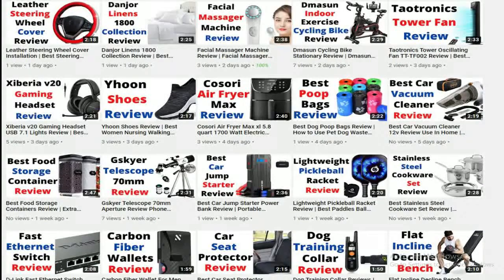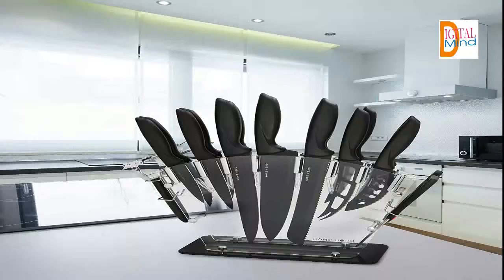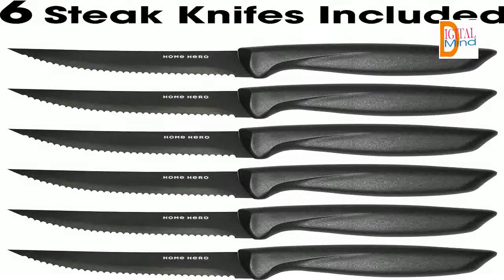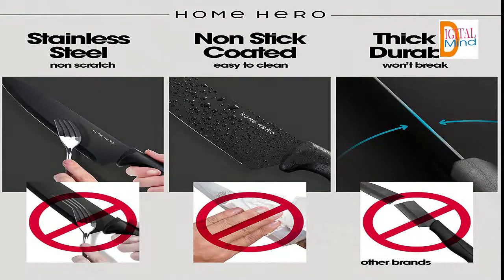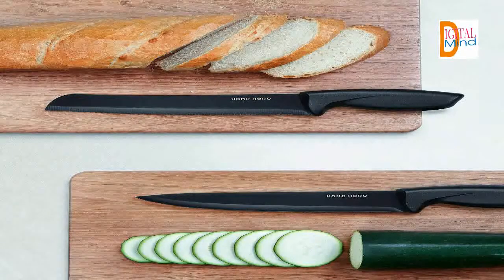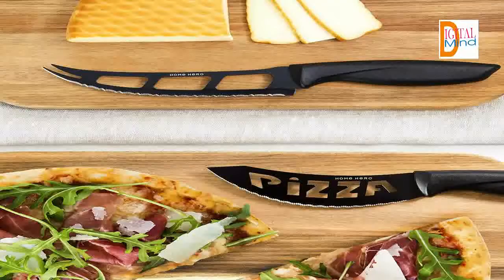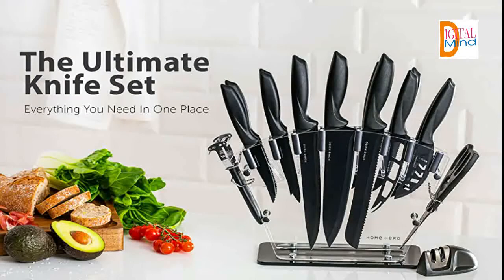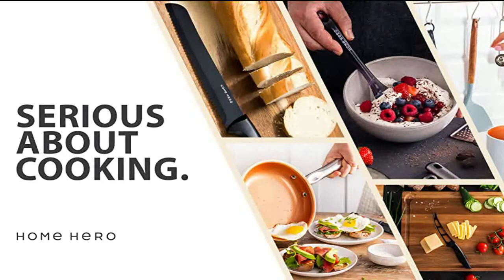Stainless Steel Knife Set with Sharpener Block Review | Best Kitchen Chef Knife Set 17 Pieces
Stainless Steel Knife Set with Sharpener Block Review. Get More Info About Best Kitchen Chef Knife Set 17 Pieces. Stainless Steel Knife Set with Sharpener Block A specialized set of kitchen knives for all your chopping needs. Includes 13 Professional Knives, kitchen scissors, bonus peeler, a premium quality 2-stage knife sharpener, and a modern knife stand.